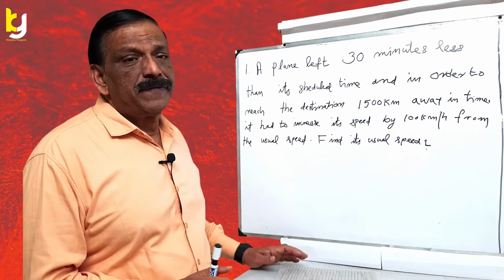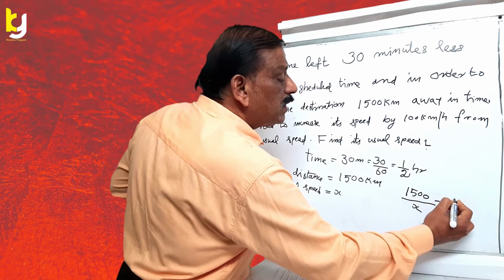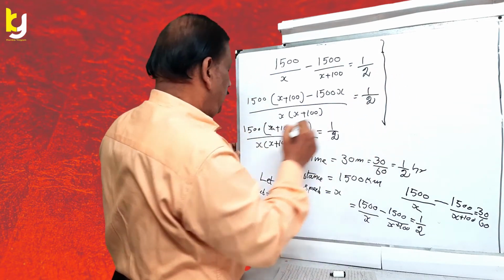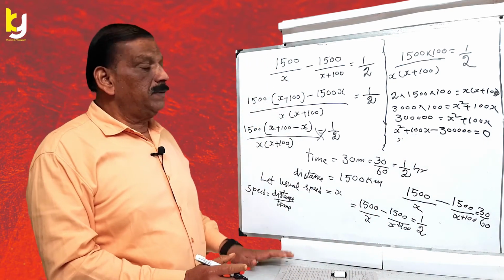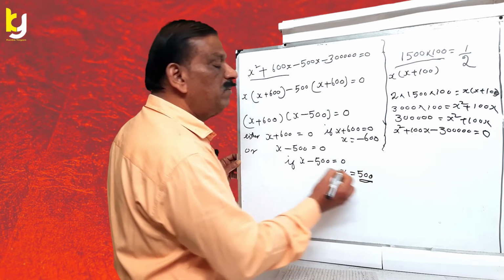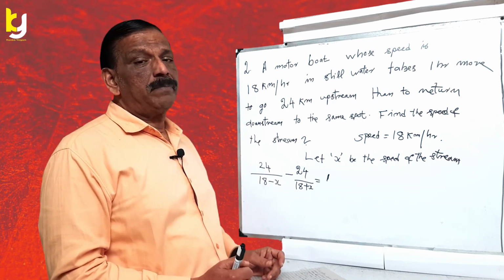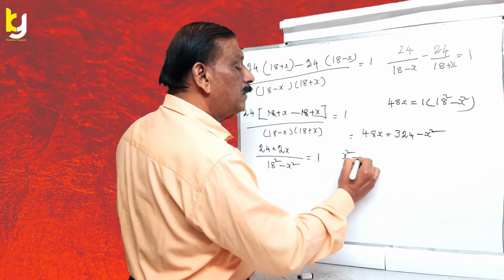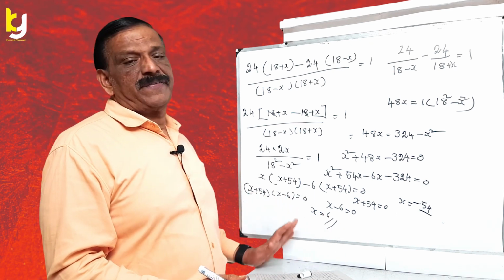Maths at Fingertips | Class 10 | CBSE Important Previous Year Questions | Part 04 | Karma Yogam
When it comes to Mathematics exam, students often feel very stressed as they find it to be the most difficult subject. But to bring relief to all your stress and tensions, we have prepared a set of important questions that will help you revise the complete Mathematics syllabus in a short time and that too in the most effective way. A team of subject experts has collated these important questions for CBSE Class 10 Maths. Questions are based on all important topics involved in Class 10 Maths. Students must practice these important questions to assess their preparedness and understand the technique to decode problems asked in the exam.